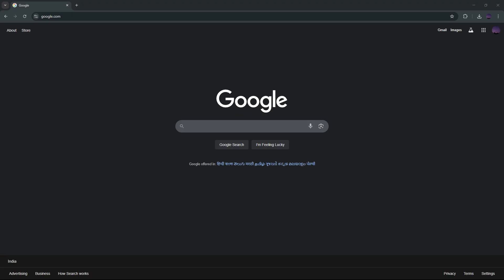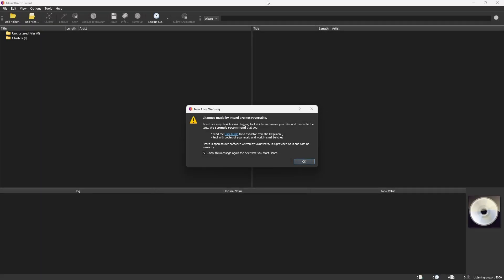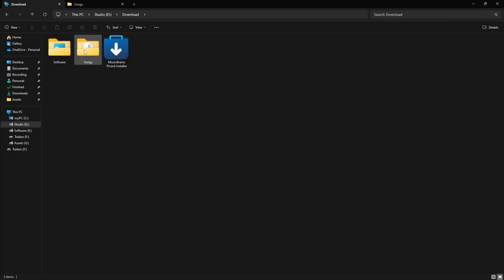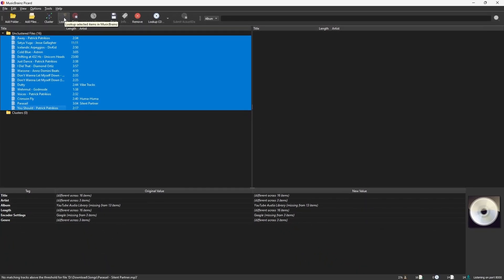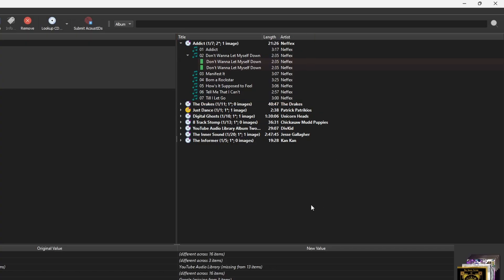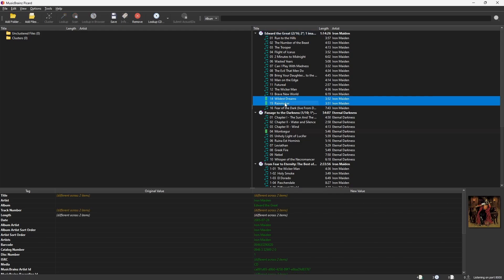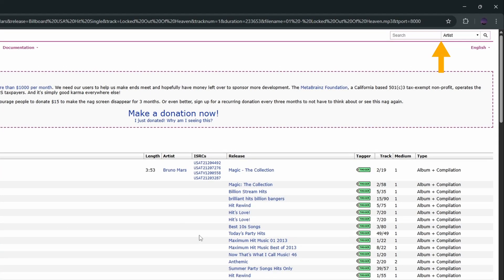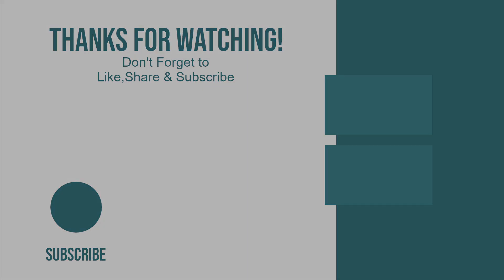MusicBrainz Picard for Beginners | MP3 audio Tag Manager | 2025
In this video, I walk you through how to use MusicBrainz Picard—a free, cross-platform tagging tool—to automatically search for and tag your MP3 and other music files with accurate metadata. Powered by the extensive MusicBrainz database, Picard helps organise your music library with precision and ease.

0:00 - Intro
0:10 - Downloading & Installing
0:58 - Creating Backup
1:12 - Picard Musicbrainz Software Overview
1:43 - Getting Started with Picard Musicbrainz
2:12 - Looup Feature
2:35 - Scan or Audio Fingerprinting Feature
2:57 - Verifying the Metadata or Information
3:54 - Saving tags or Metadata in bulk using Picard Musicbrainz
4:10 - Removing from the list
4:20 - Manual search using the Lookup in Browser feature

1.
⏩ Other tutorials to check out